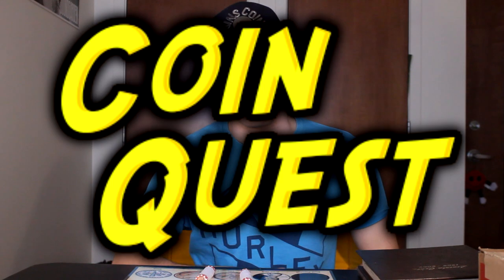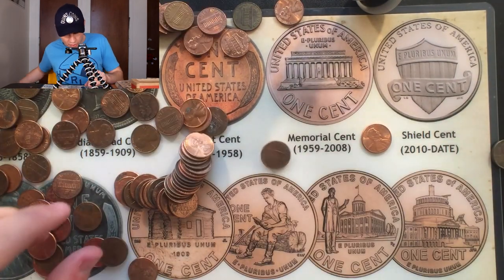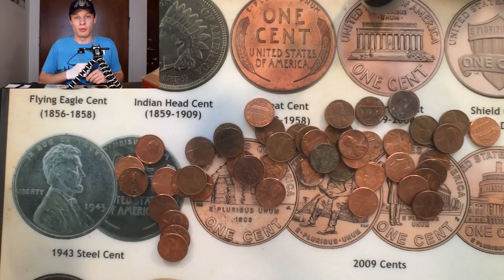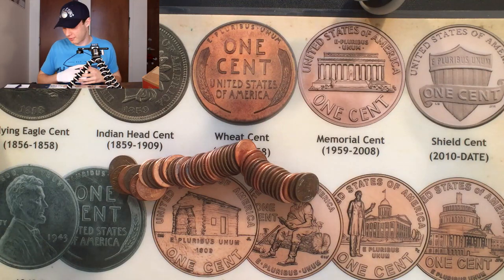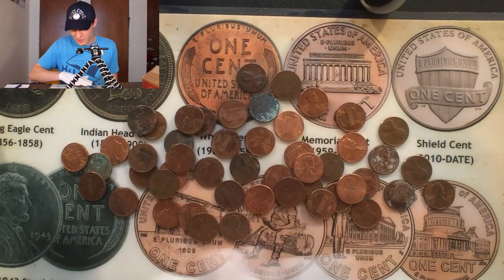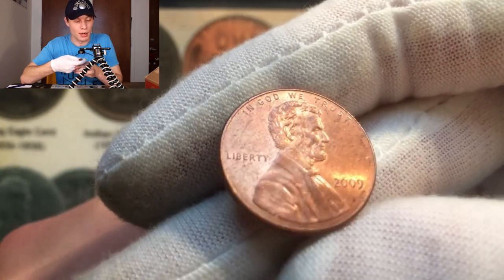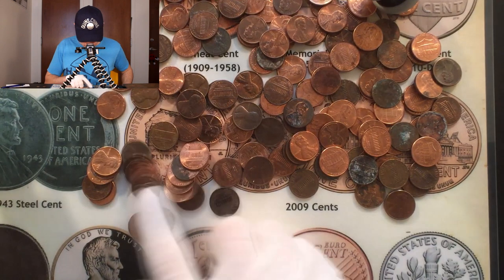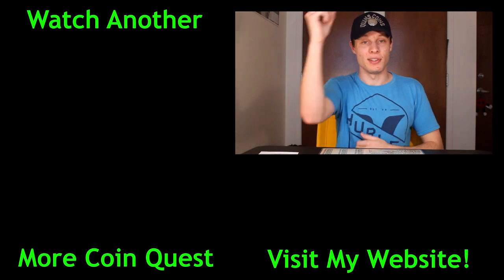I FOUND SO MANY OLD PENNIES IN THESE COIN ROLLS! COIN ROLL HUNTING PENNIES | COIN QUEST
In this episode of coin quest, we are coin roll hunting another $25 box of pennies in search of interesting and valuable coins. Thisbox sets the new record for the most wheat pennies found in one box!

If you want to send me mail, please use the following address:
Ryan Quinlan
1105 Tryon Village Drive Suite 303 #24

MY GEAR

COIN ALBUMS